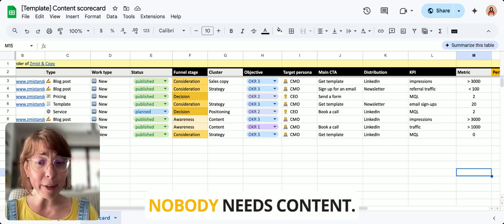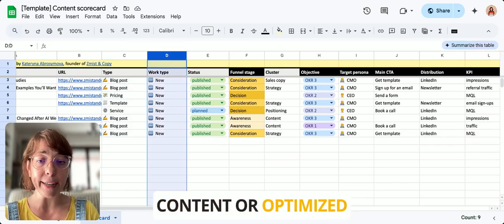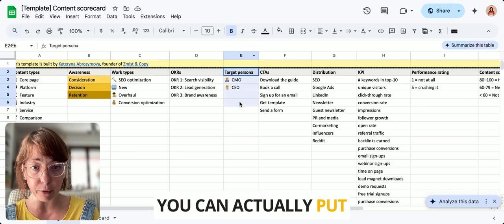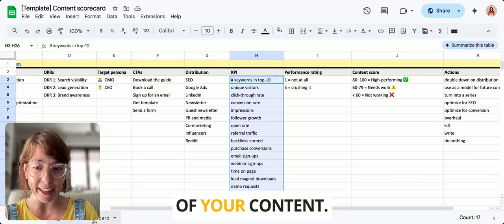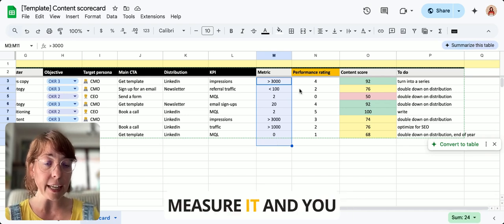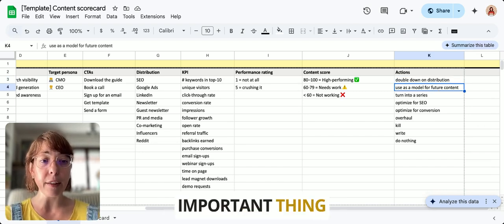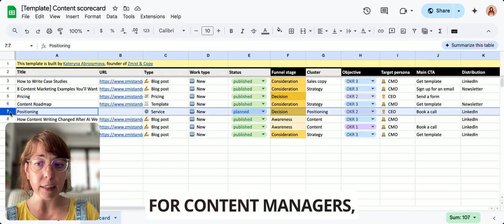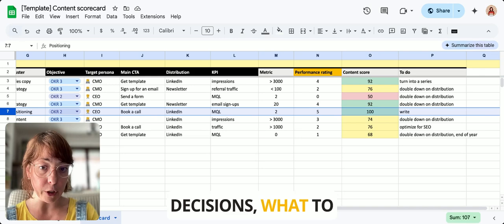CONTENT SCORECARD to AUDIT YOUR CONTENT AND MEASURE ITS IMPACT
Being good at content isn’t enough. Learn how to measure your content’s impact with the Content Scorecard and prioritize what drives results.

In this video, I explain how to use my content scoring system to audit your content. The formula automatically calculates your content's score so you can decide what to do with it.